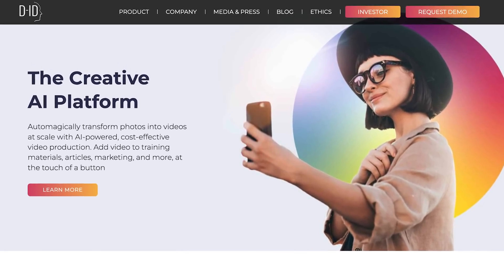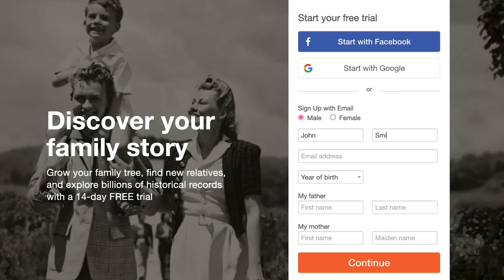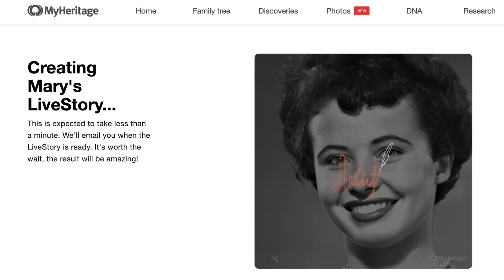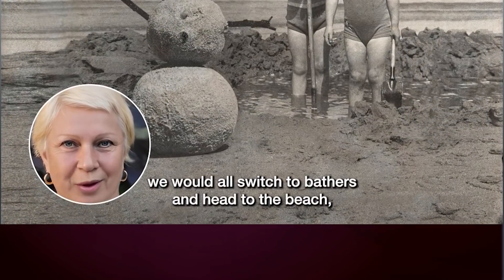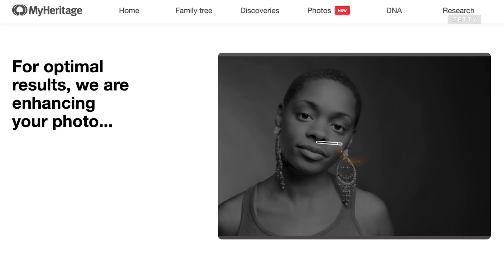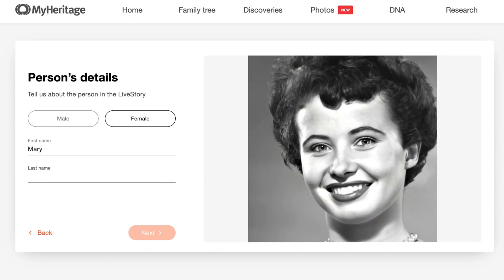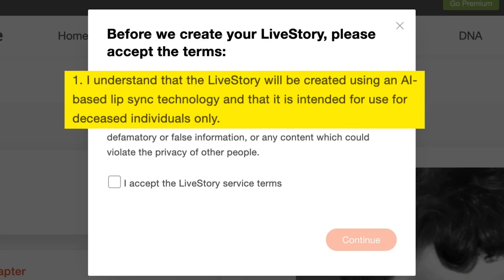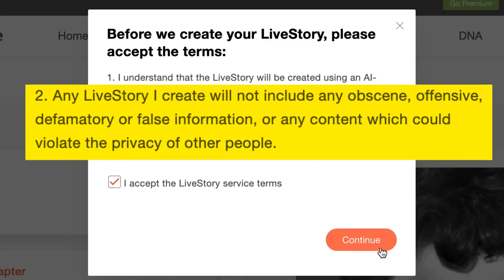Bring Any Picture to Life With This Harry Potter-Inspired Tech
Thanks to AI, you can now watch your ancestors tell you about their lives. MyHeritage's LiveStory feature lets relatives 'talk' in old pictures.